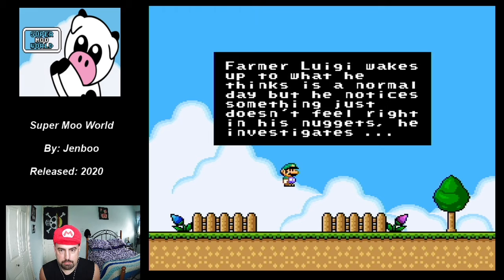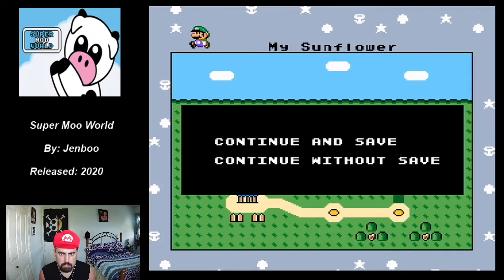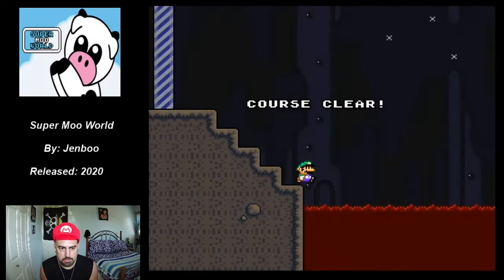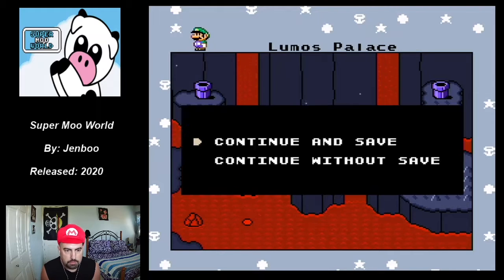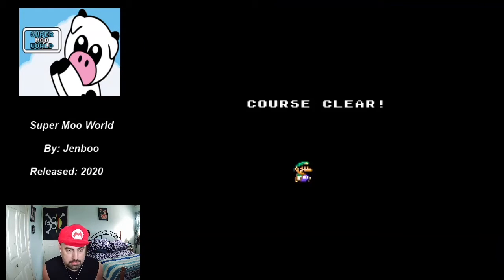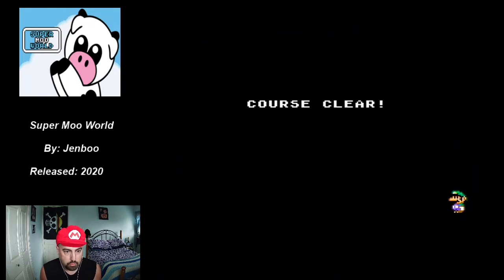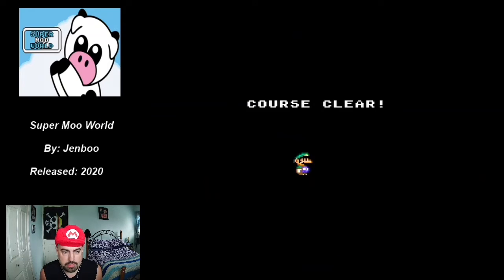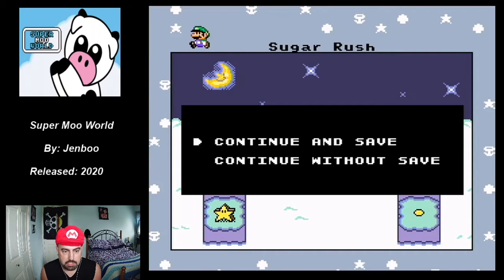Super Moo World - All Moons Challenge